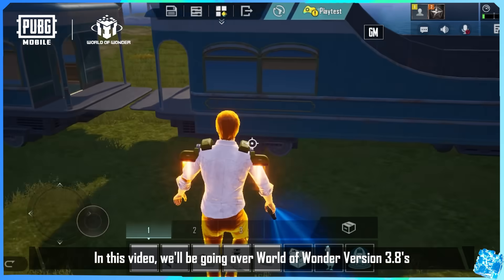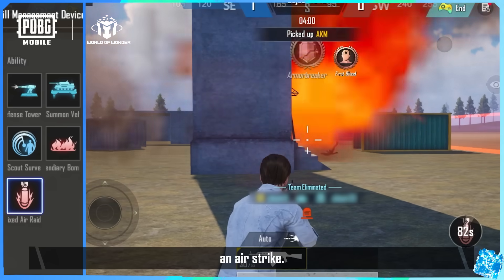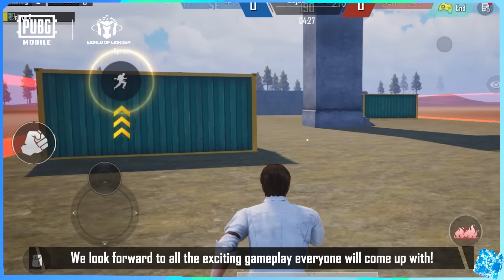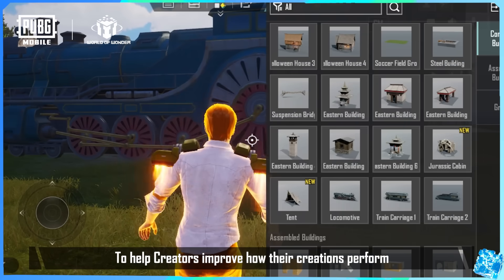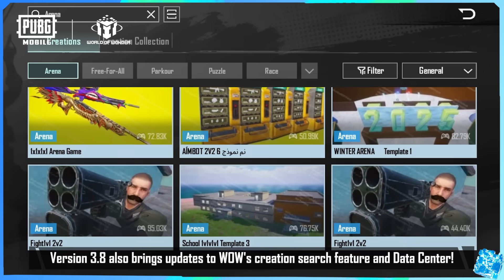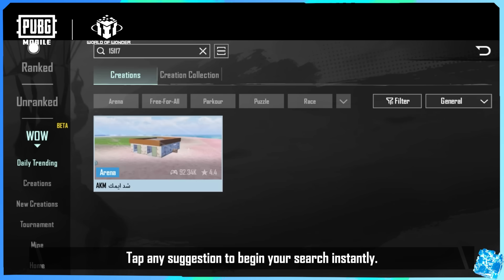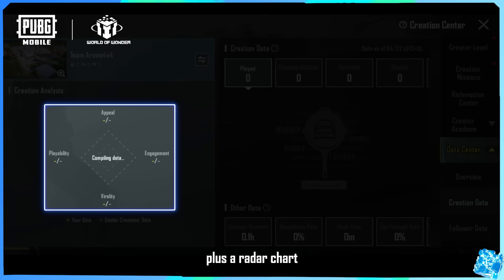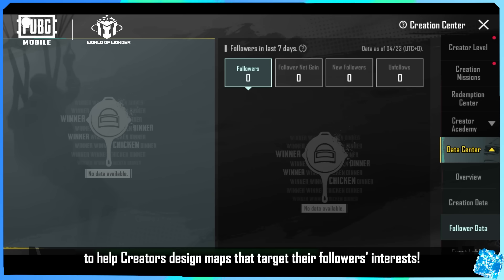PUBG MOBILE | WOW 3.8 Visual Programming Upgrade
WOW 3.8 Visual Programming Upgrade is LIVE! ✨

🧩  Brand-new logic blocks for easier game creation
👀  See animations and effects clearly with improved previews
⚠️  Real-time alerts with optimized logs
💥  Buff system just got a power boost

Start building smoother, smarter, and more epic game modes today! 🚀